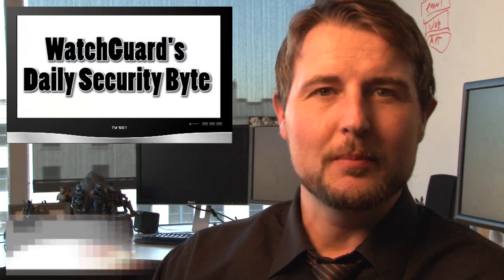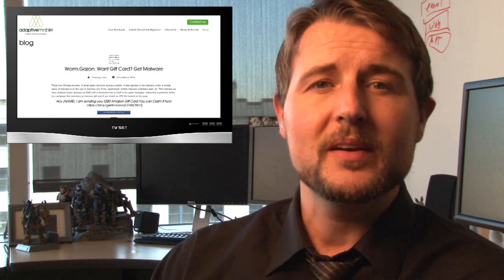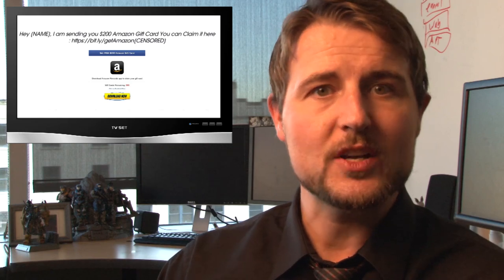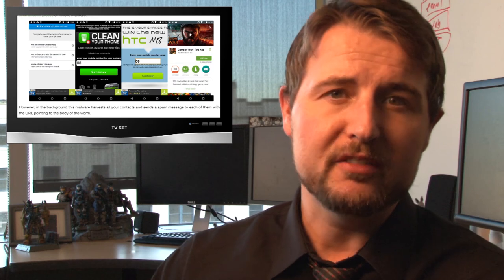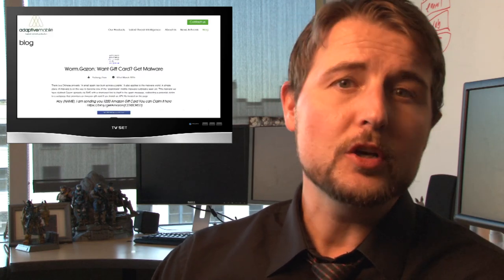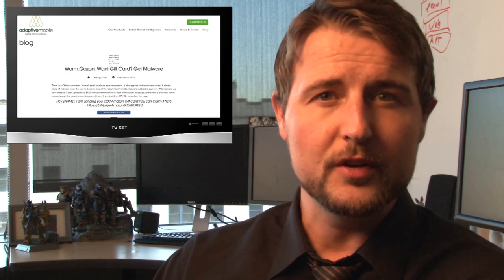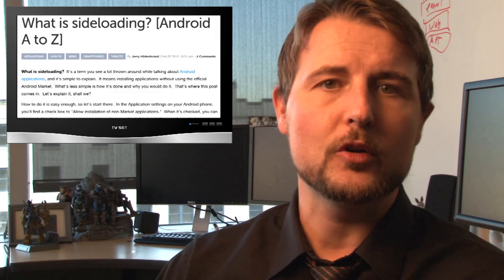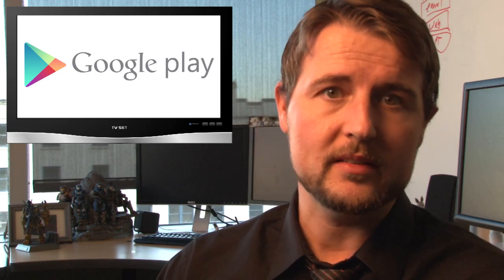Gazon Android Worm - Daily Security Byte EP.37